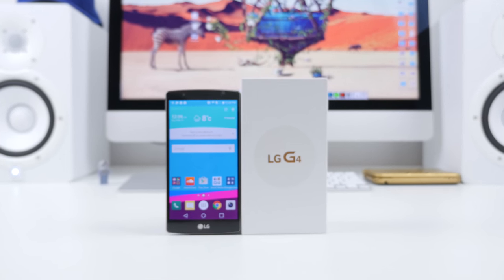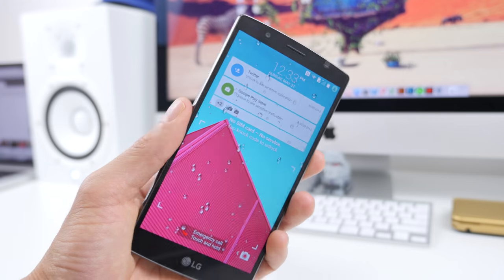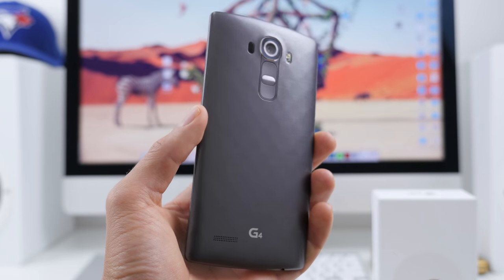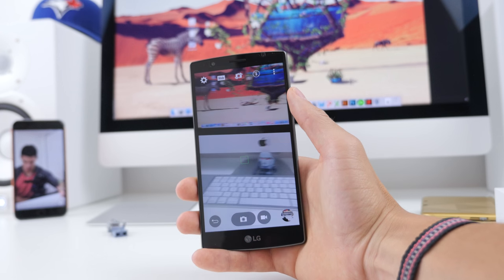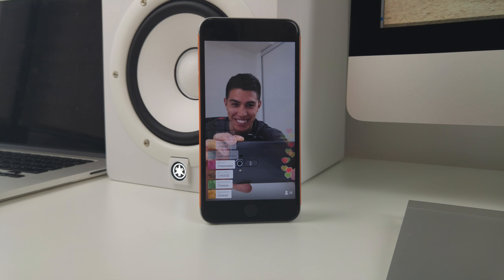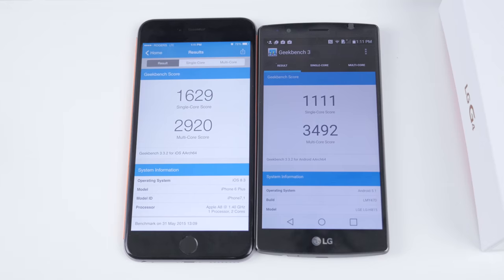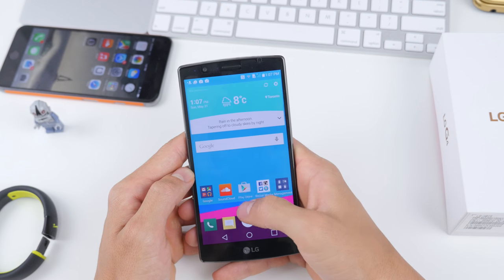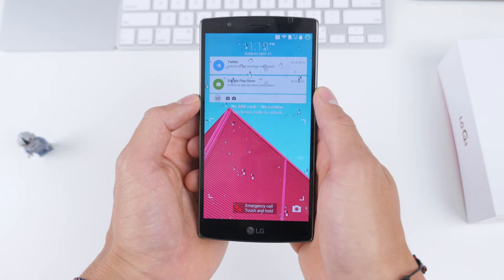LG G4 REVIEW (After 1 MONTH)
My one month review of the LG G4. Definitley in the top contenders list for best smartphone of 2015.

Follow me on the social media links!